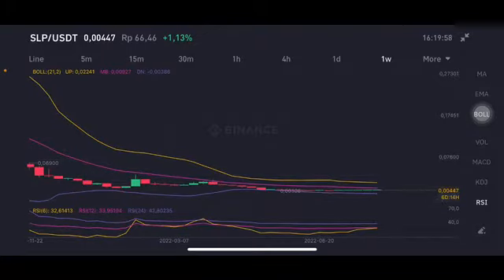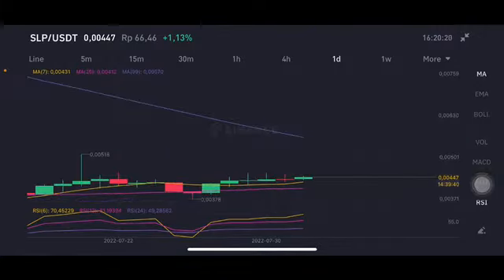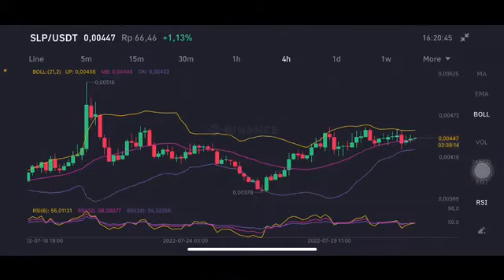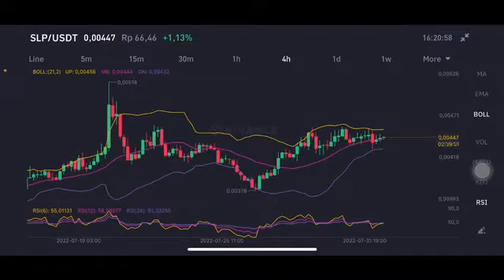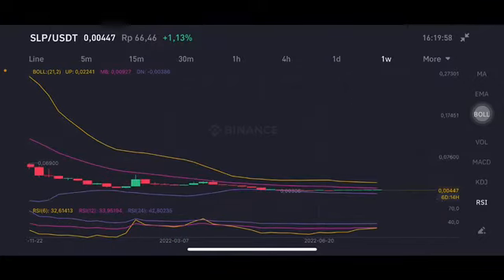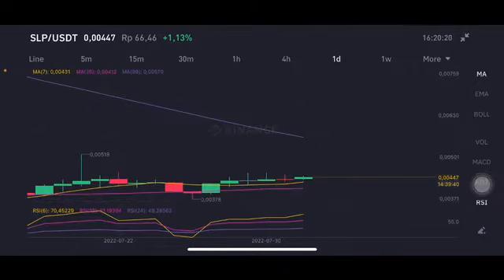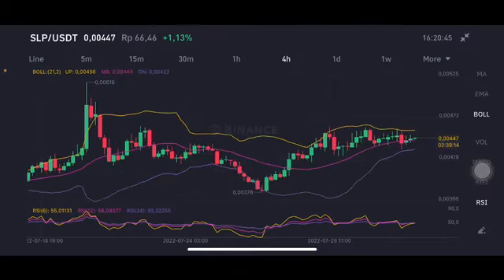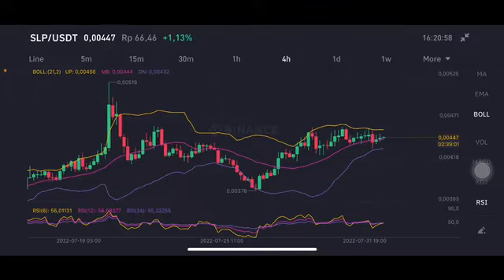SLP PRICE PREDICTION 2022 | SLP AXIE INFINITY | SLP TOKEN | SLP PRICE ANALYSIS | SMALL LOVE POTION